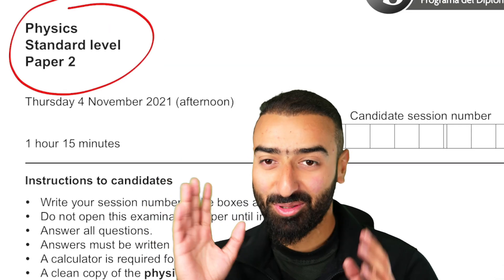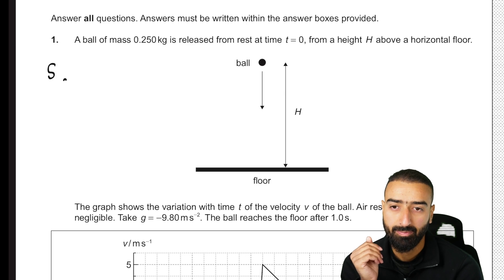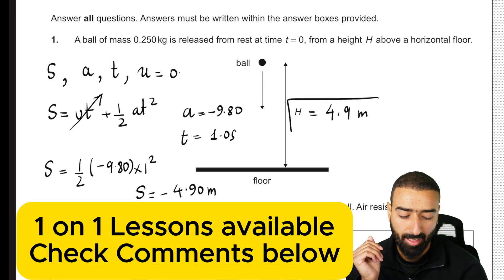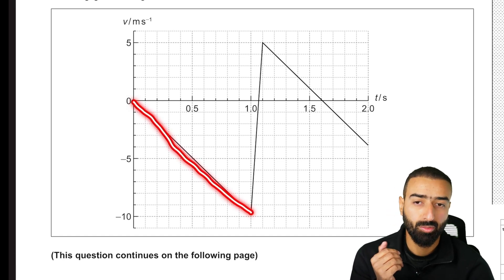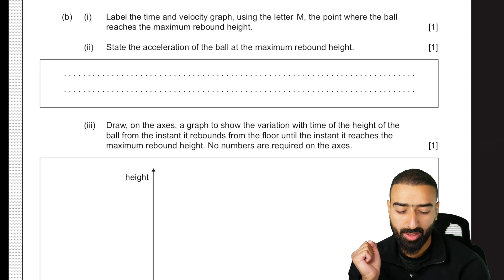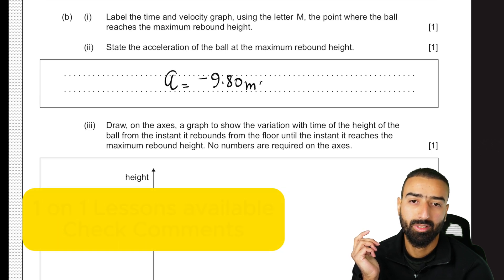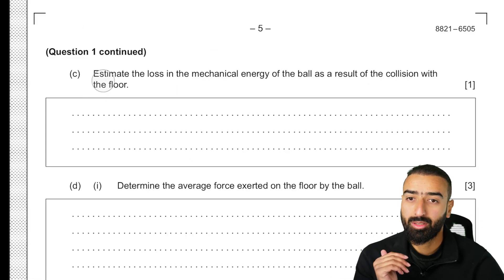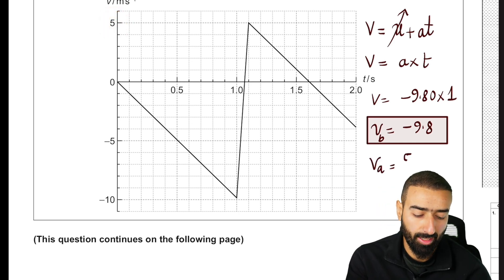IB Physics SL Paper 2 Solution Q1- Step-by-Step Guide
IB Physics Past Paper 2 2021 SL Detailed Solution , I will explain the concepts behind the problem that will help you excel in your IB final exams.